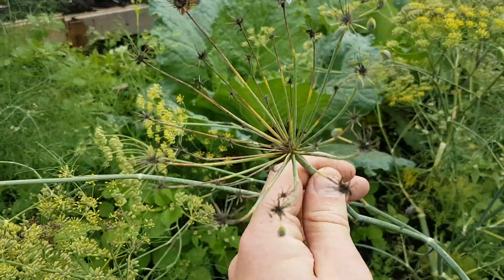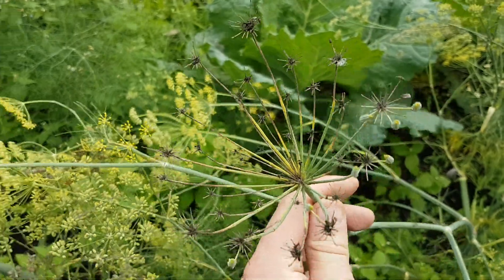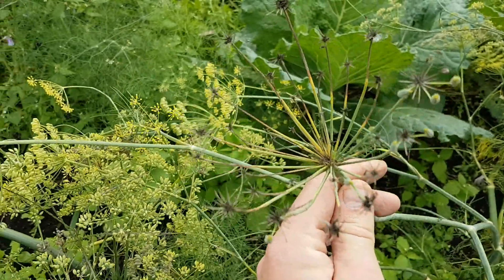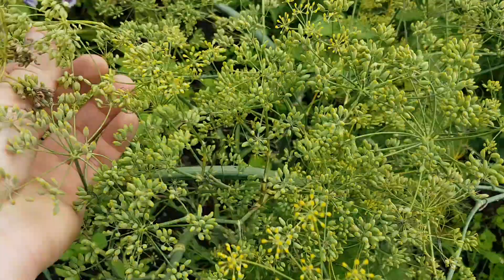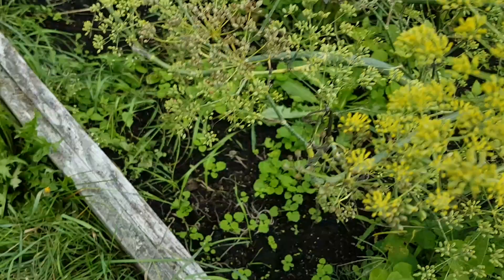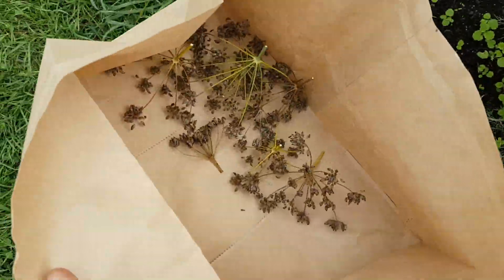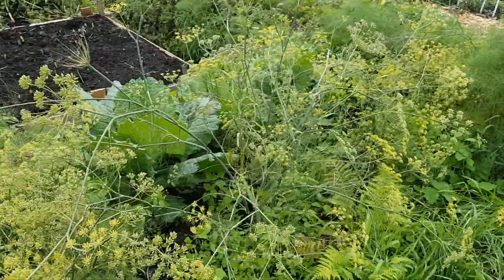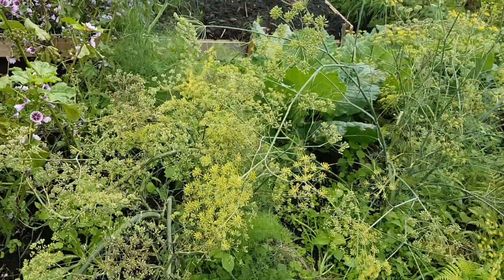collecting dill seeds